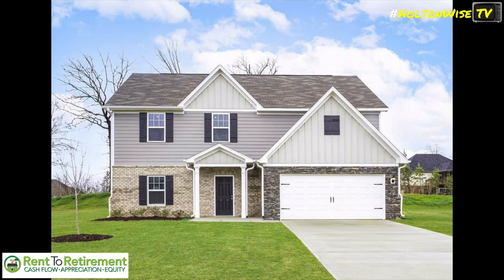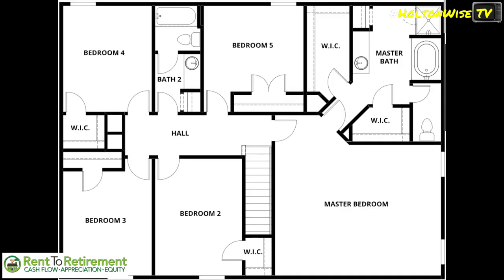Buying a 100% Financed Turnkey House in Birmingham | Investment Properties For Sale - 35126 Verde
Investing in real estate using other people's money has never been easier. During this episode of The Investment Properties For Sale Show, the HoltonWiseTV team is partnering up with Rent To Retirement to bring investors the opportunity to buy a brand new turnkey property in the Birmingham, Alabama market. This property is located in a Birmingham suburb called Pinson, Alabama. Not only will this turnkey deal attract a top tier tenant, but it can be purchased with a 100% financed mortgage. This means you can buy this rental property without using any of your own money.